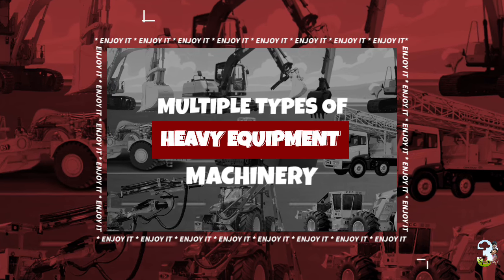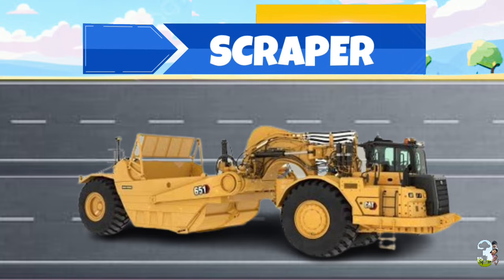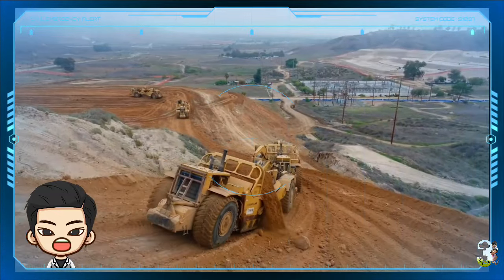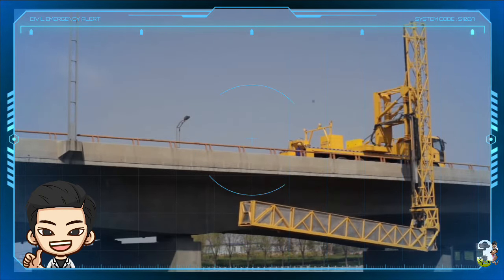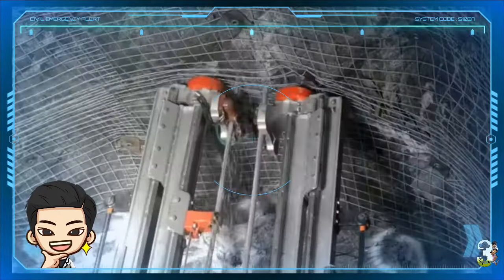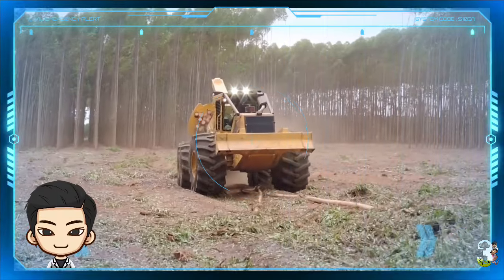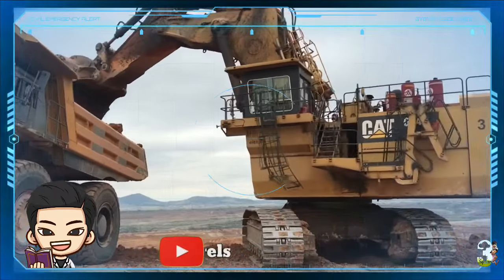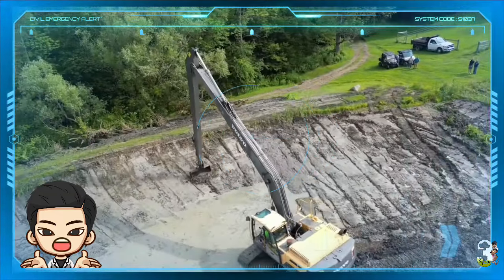MULTIPLE TYPES OF HEAVY EQUIPMENT | Power Shovel, Thumb Excavator, Surface Miner, Jumbo Drill, etc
MULTIPLE TYPES OF HEAVY EQUIPMENT | Power Shovel, Thumb Excavator, Long Reach Excavator, Scraper, Surface Miner, Bridge Inspection Truck, Jumbo Drill, Boom Flail Mower, Skidder

Hai.. Hai.. 👋